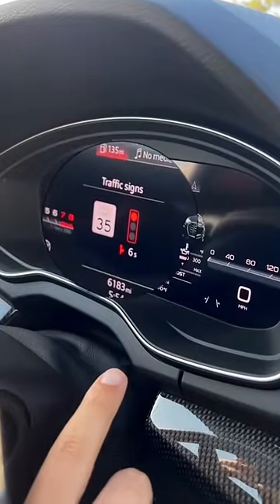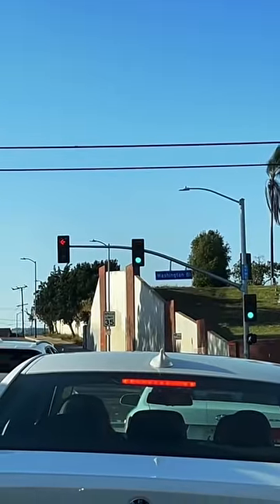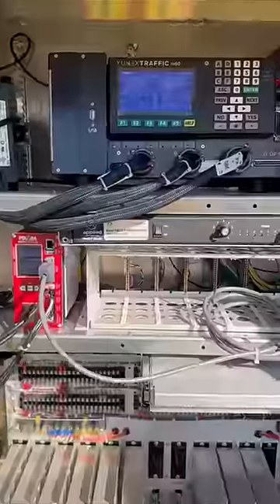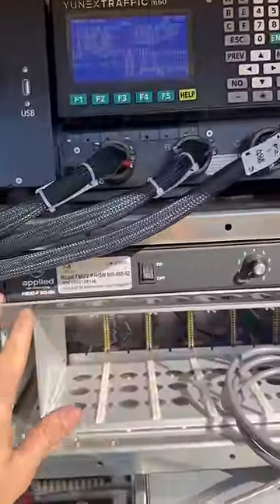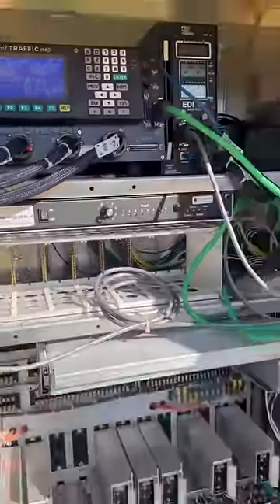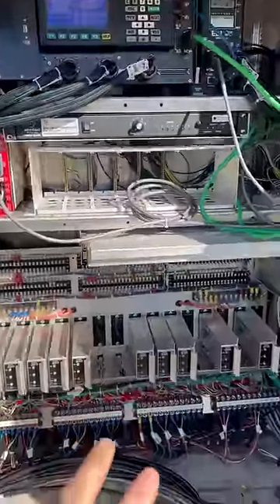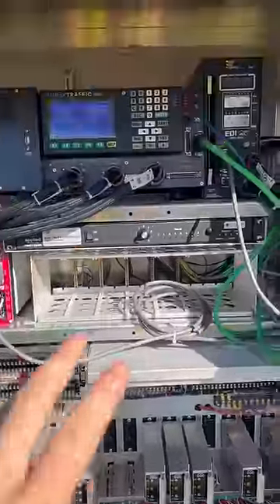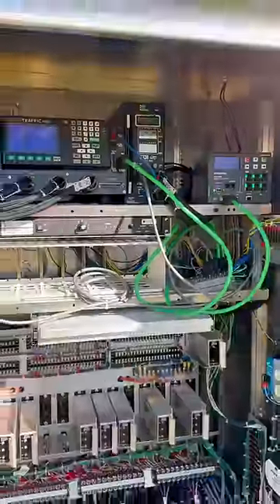Traffic Signal Advancements!